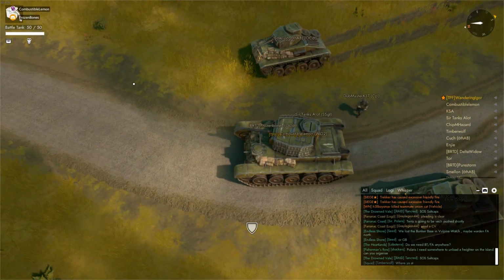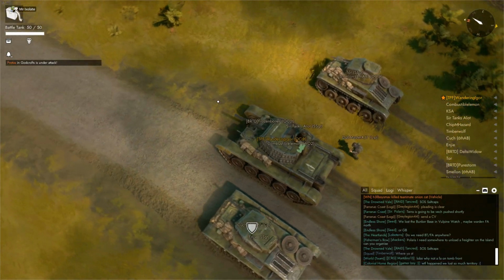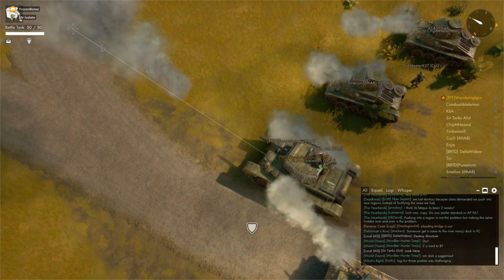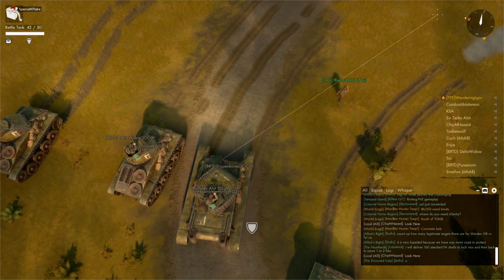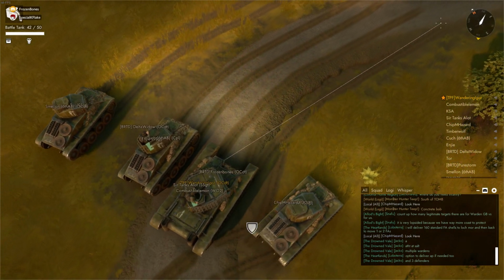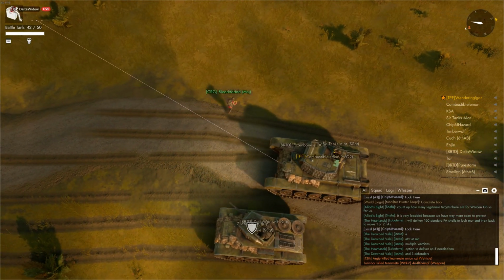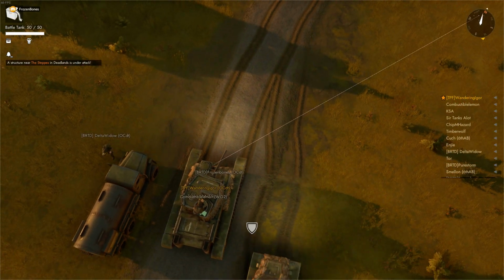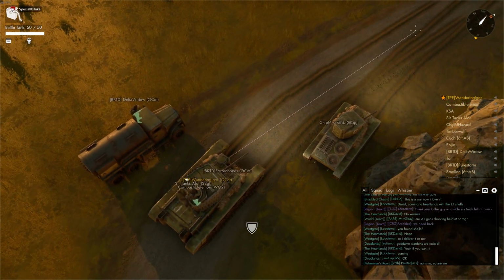Foxhole - BRTD Tank Ops 30/09/2020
BRTD took a battle tank and three light tanks to Loch Mór, to try to flank the main Warden frontline.

Our efforts provoked the Wardens to commit a significant amount of armour to get rid of us, including 2 BTs, at least 2 LTs and 2 AT Half-Tracks.

Good fun, even with the loss of most of our tanks. And most importantly educational, as this was the first time some of our guys have crewed tanks.